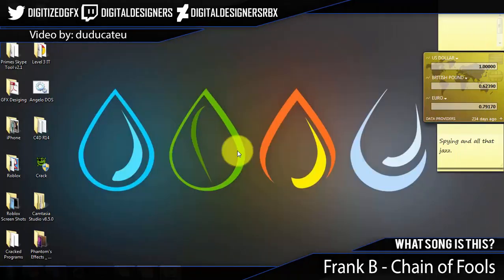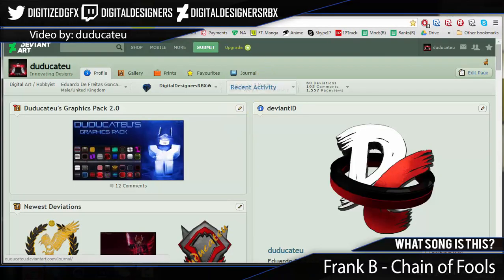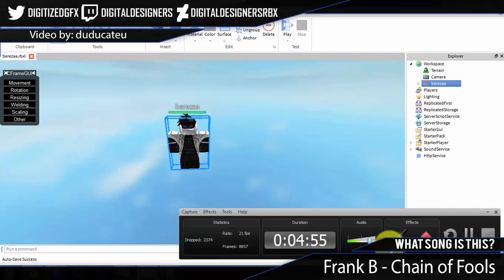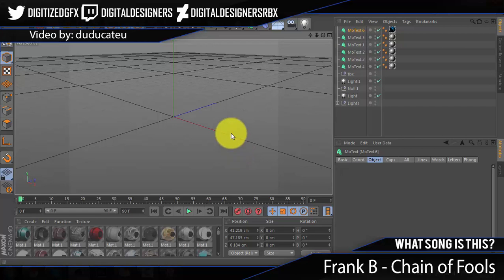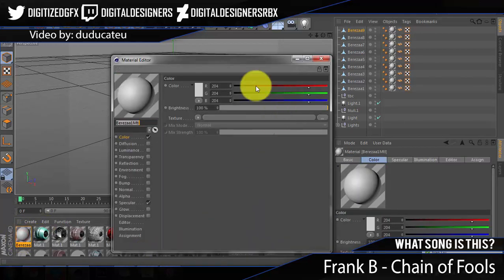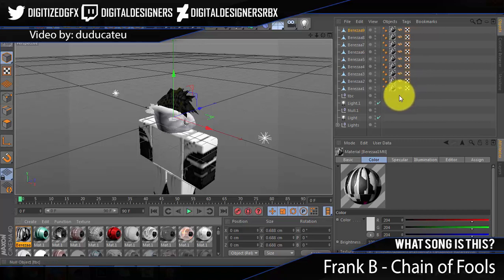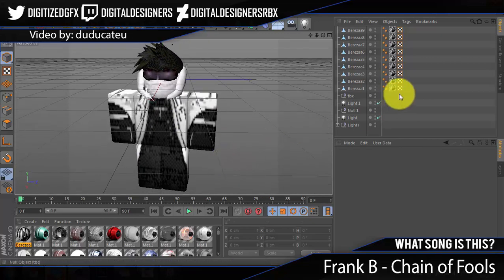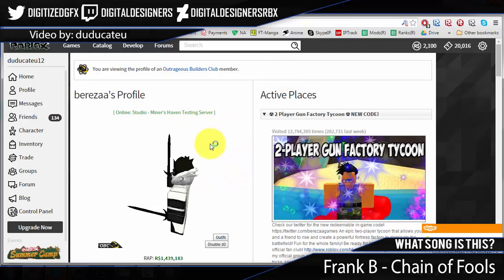Cinema 4D Tutorial #2 Rendering a ROBLOX Character